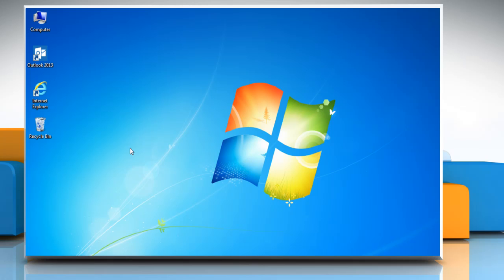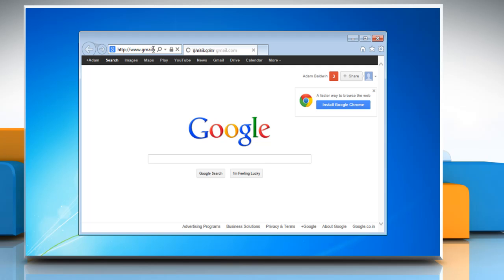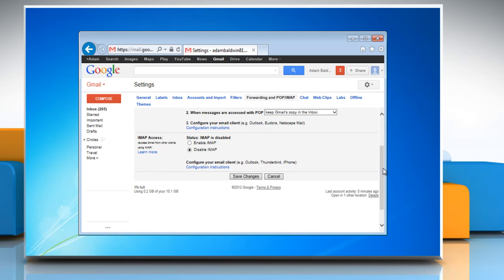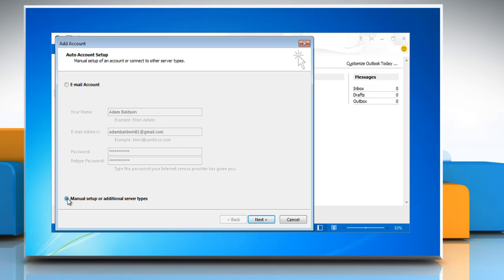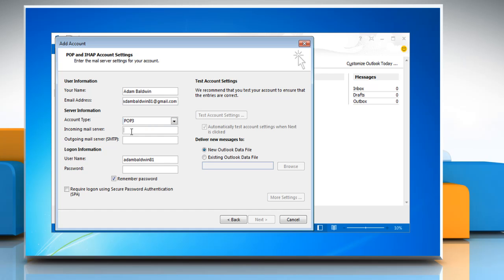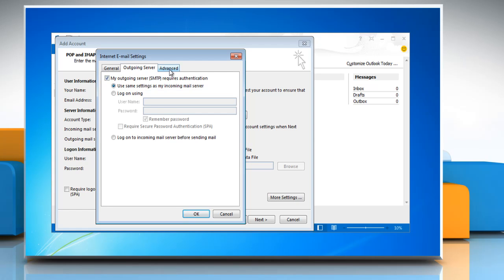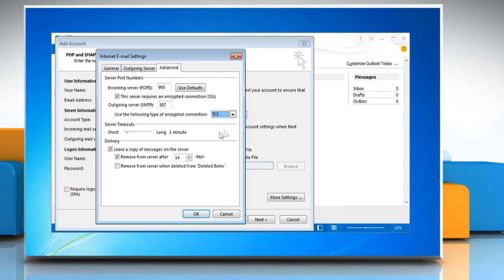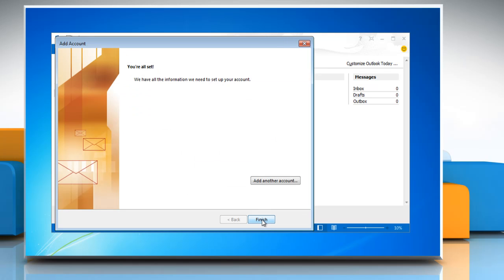How to set up a Gmail account in Microsoft® Outlook 2013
Follow the steps given in this video to set up a Gmail account in Microsoft® Outlook 2013.